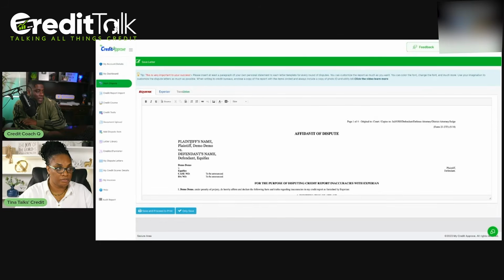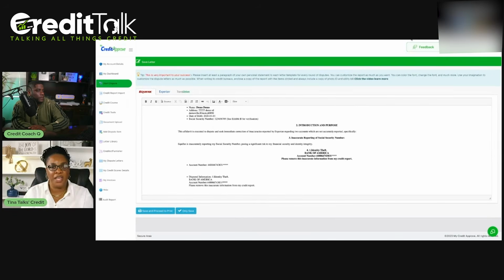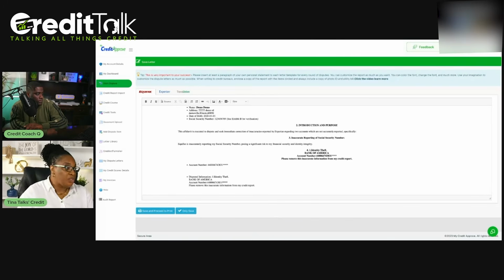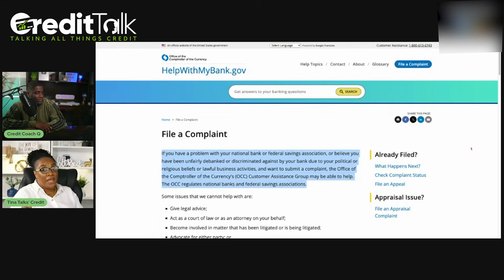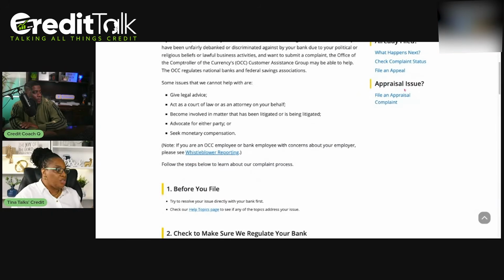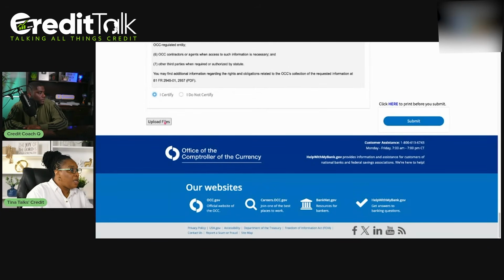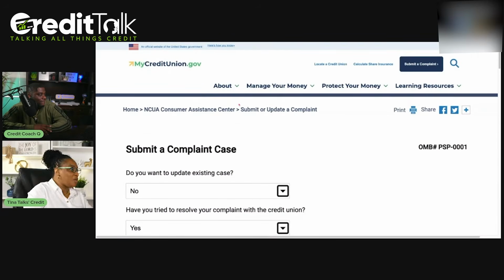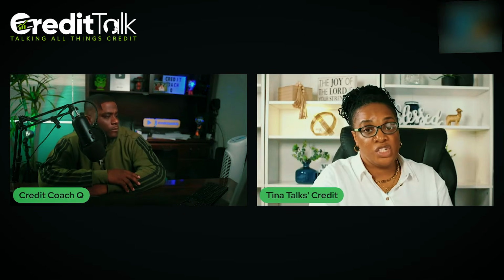How To Use The Government Shut Down To Remove Everything! Step by Step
🚀 Free Credit Repair Strategy Session 💰🚀

Talk with Tina

 / official_credit.  .

Setup a Free 330-minute creditit Consultation:

DIY Credit Repair Software

Please Follow all social media platforms:

 / creditapprove.  .

 / official_credit.  .

 / cr3ditdisputehttp​.  .

 / quintel-s​  .

SIGNUP FOR CREDIT REPAIR SOFTWARE FOR $1 TODAY